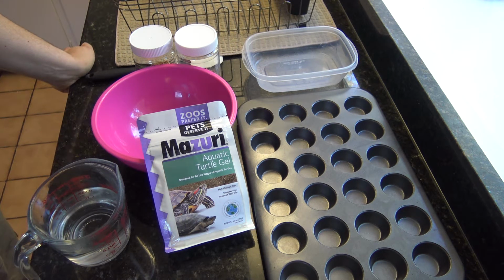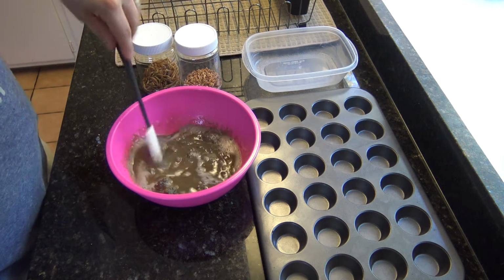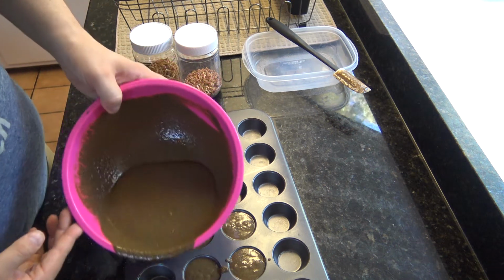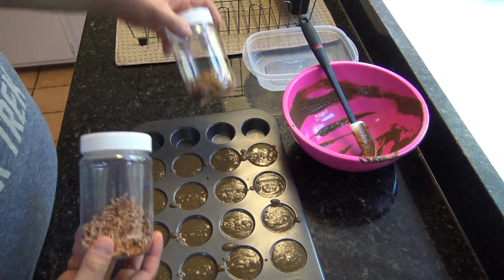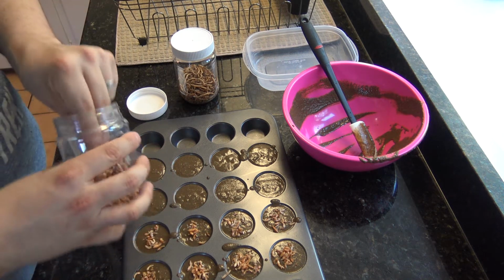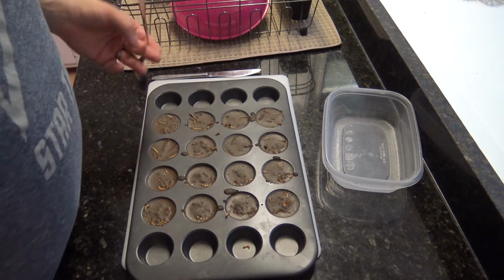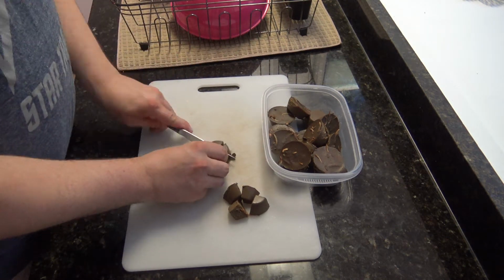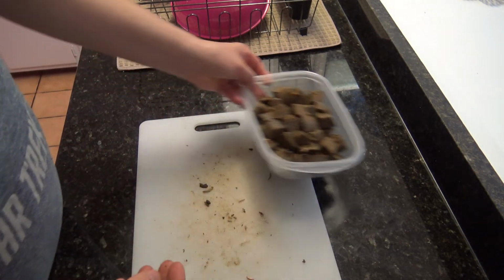#489: How to Make Mazuri Aquatic Turtle Gel Food - Tank Tip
In this video we cook up a hot batch of gel food for my turtles. It took them less than five minutes to discover it and begin eating it, which is pretty impressive considering how picky turtles can be. I like how the gel food sticks together and doesn't foul the water, pretty neat stuff!